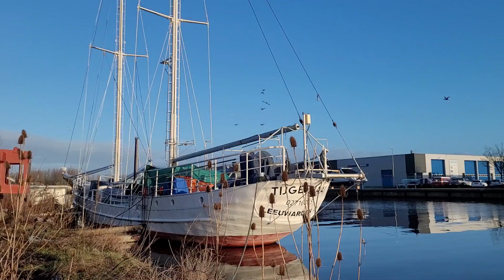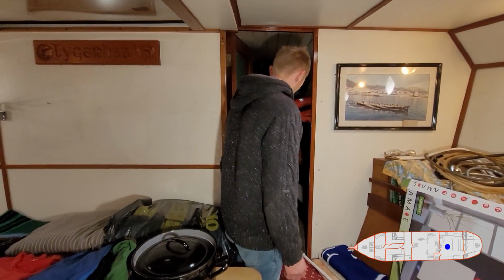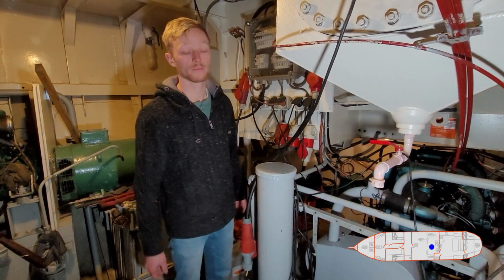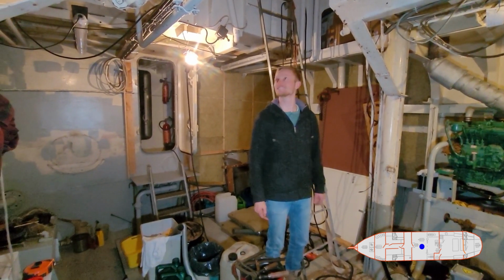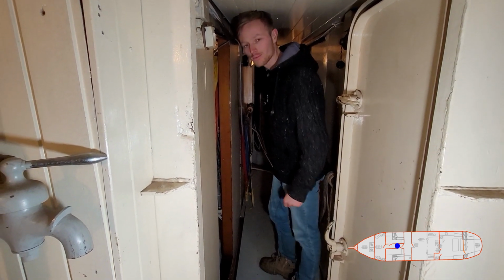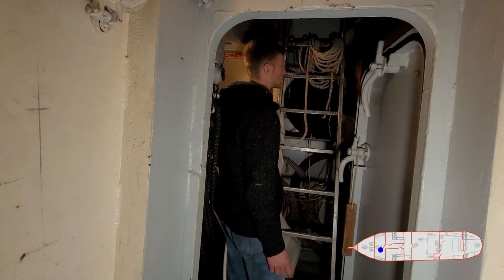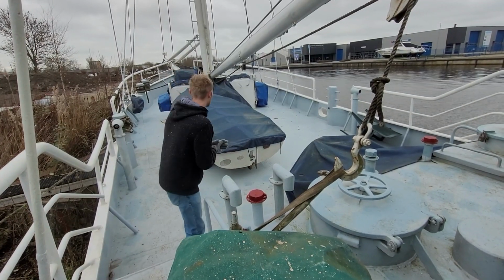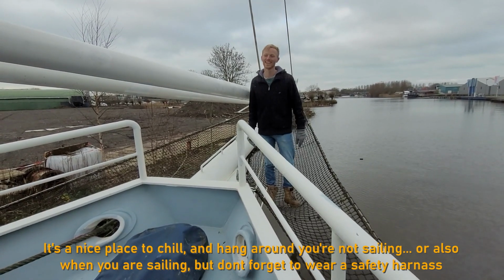BOAT TOUR | 100ft Sailing Ship Tijgerhaai! - Rebuilding Schooner Tijgerhaai EP4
Let me show you around on the two-masted schooner Tijgerhaai. We are in the process of rebuilding this 80 year old ship, but I want to show you what she currently looks like.

0:00 Introduction
0:26 Start tour
1:58 Saloon
3:50 Aft cabin
5:07 Engine room
11:40 bathroom area
13:37 Forward cabins
16:03 Fo'c'sle
19:03 Outside

Schooner Tijgerhaai (Tigershark) started life in 1944 as a canadian built tugboat and she has been in my family for almost 50 years. Since she came back from a 4 year trip around the world in 1994, the ship has been mostly idle... That changes NOW. Recently, I quit my job as a marine engineer in order to revive, refit, rebuilt this beautiful ship together with my dad, to get her up to date and ready for new adventures.

BOAT TOUR | 100ft Sailing Ship Tijgerhaai! (EP4)